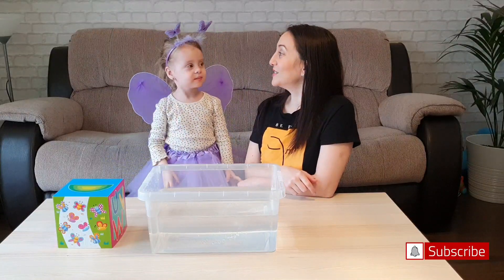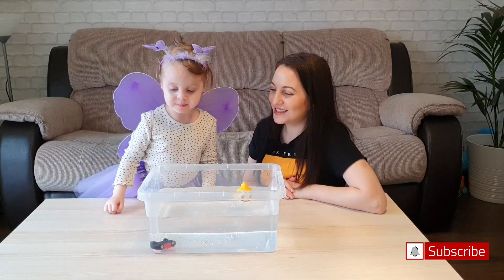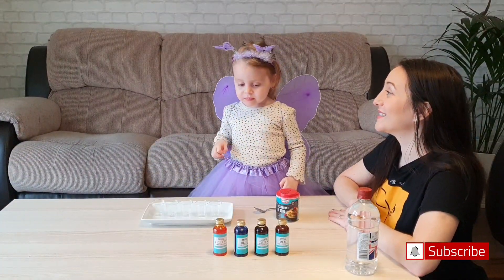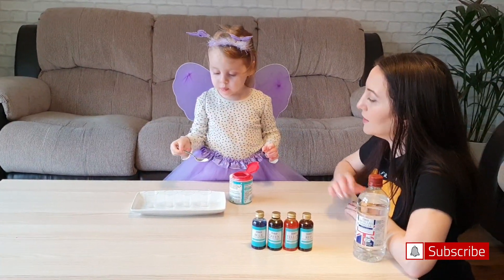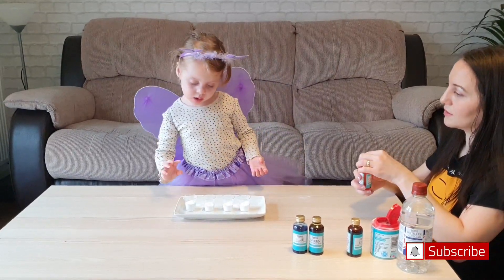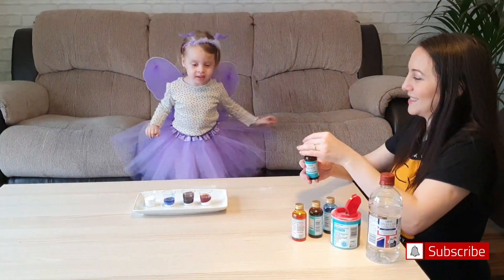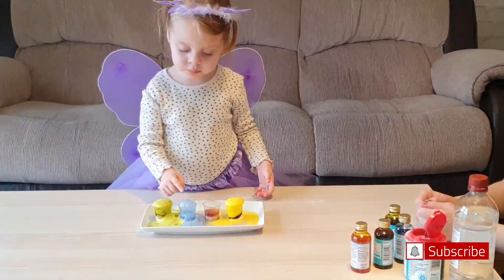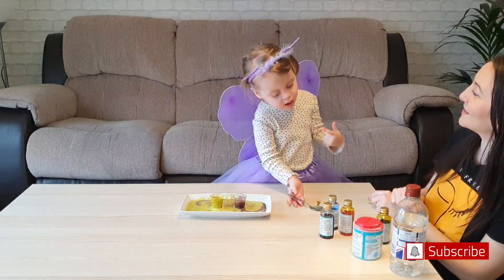Sink or Float, Easy DIY Baking Soda and Vinegar video for kids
Sink or Float Challenge and Easy DIY Science Experiments for kids Rainbow Baking Soda and Vinegar
Education songs Early learning
Colours children having fun vlog education kids stories learning fruits and vegetables kid's playing toys videos

Hello dear friends!  My name is Antonia I am 3 years old.  This channel is about me, about my games, favorite hobbies, entertainment.  My channel is Antonia's Little Kingdom

Numele meu este Antonia si acesta este canalul meu daca vreți sa ma susține Abonați-vă. Mulțumesc!